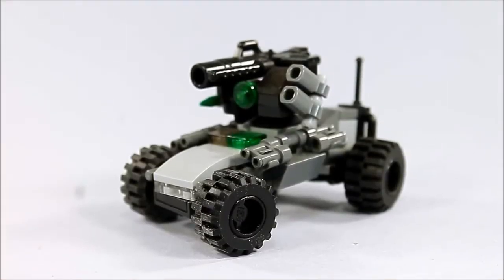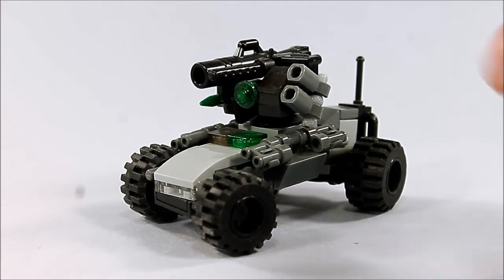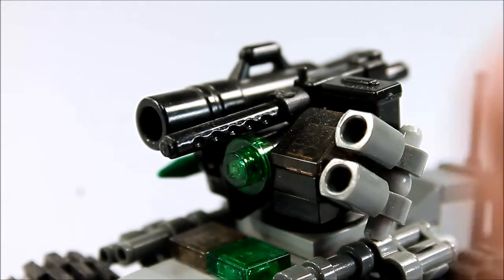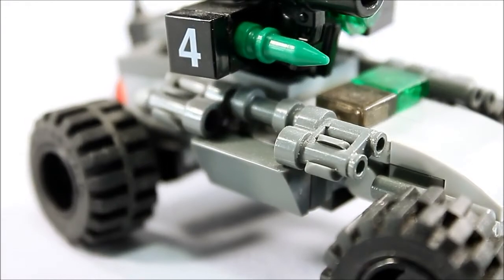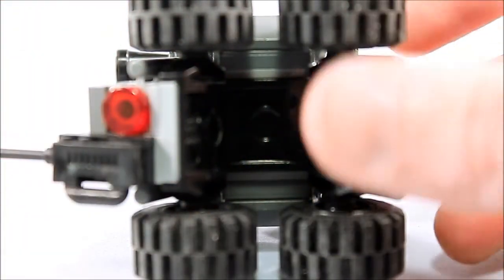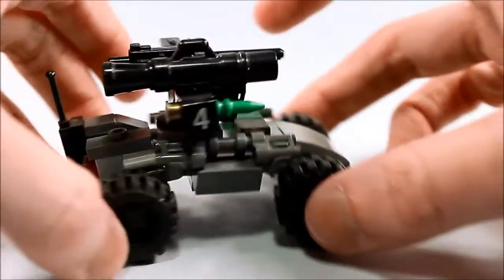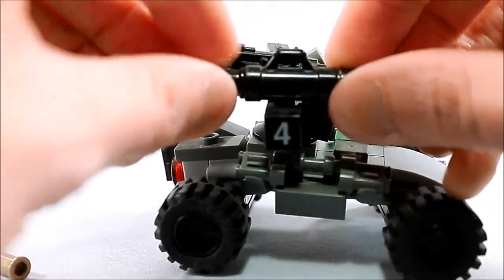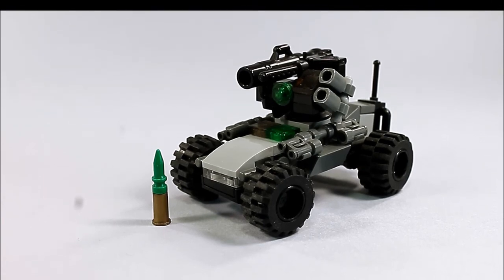Lego Military Drone!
The Lynx Unmanned Ground Vehicle (UGV) is a remotely controlled fire support vehicle with anti-armor and anti-infantry capabilities.